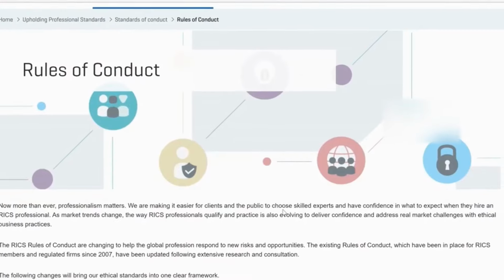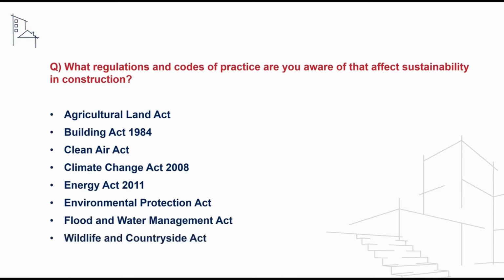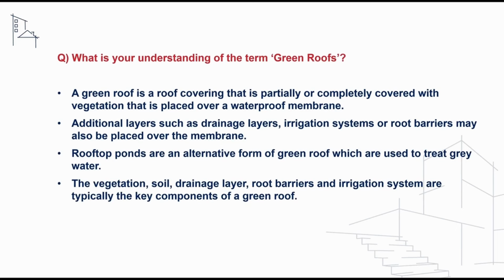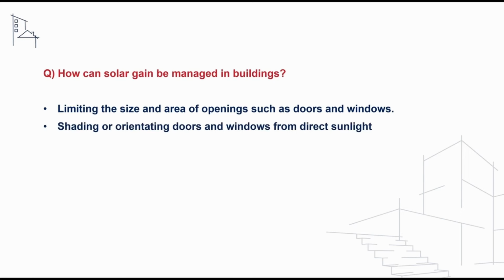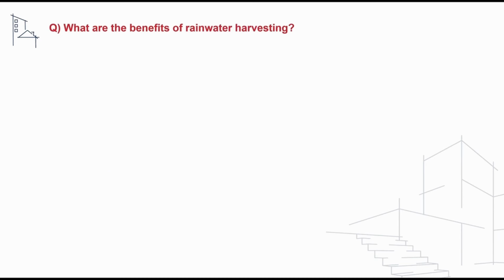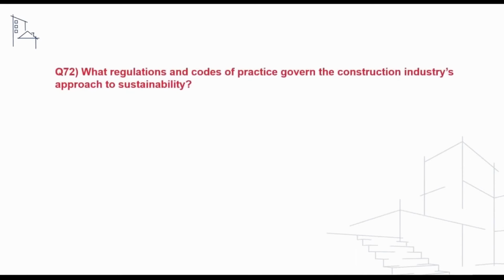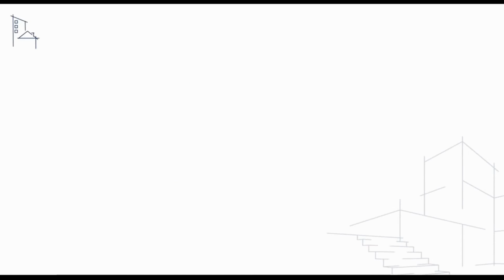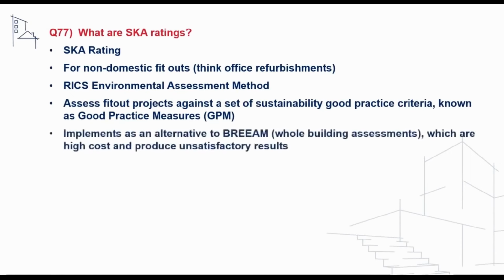RICS APC MOCK INTERVIEW - 50 QUESTIONS & ANSWERS ON THE SUSTAINABILITY COMPETENCY ESSENTIAL REVISION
Access your free copy of the supporting RICS APC Interview Questions and Answers PDF Study Notes for this video using the following link 📕:

The content provided on ricsacpguide.com is for general informational and educational purposes only. While we strive for accuracy, we do not guarantee the completeness, reliability, or current relevance of the information presented. Visitors are encouraged to consult official RICS resources or professional advisors for authoritative guidance on any matters related to RICS.